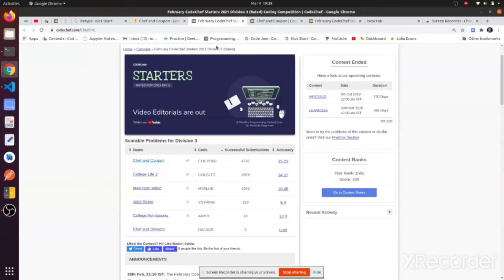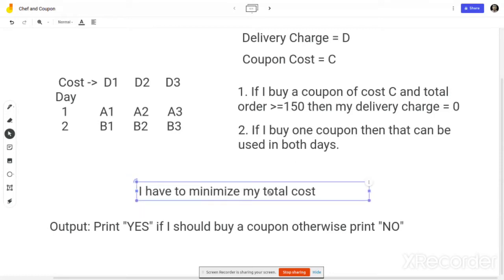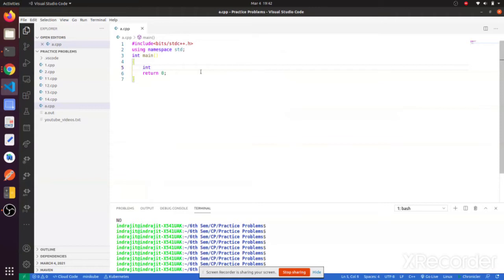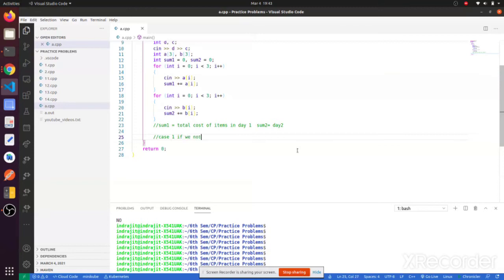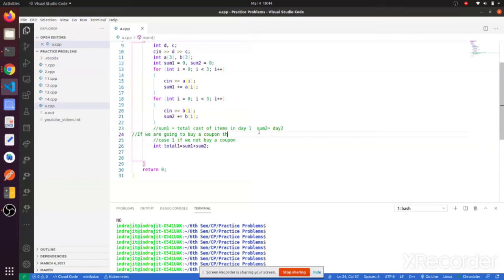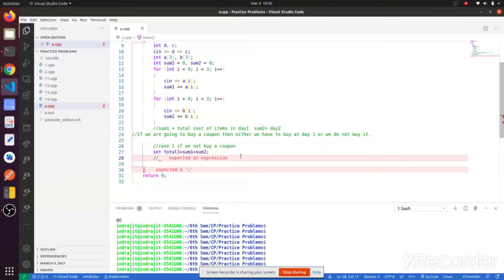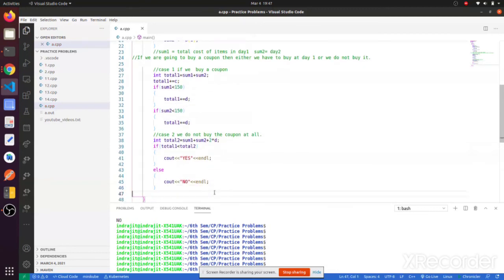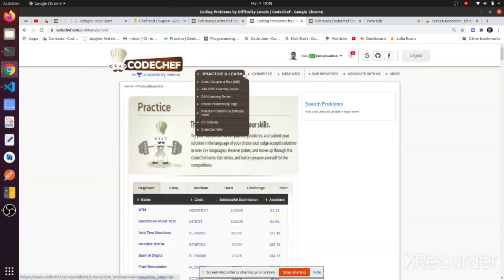Chef and Coupon codechef Problem A Div 3 Codechef starters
Current Subscriber - 540/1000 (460 to go 😄) Chef and Coupon codechef Problem A Div 3 Codechef starters